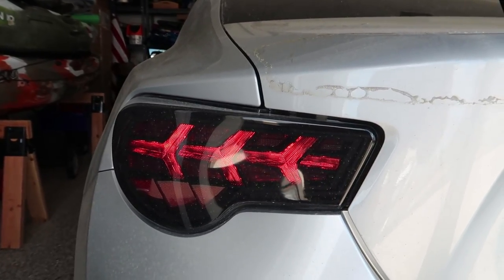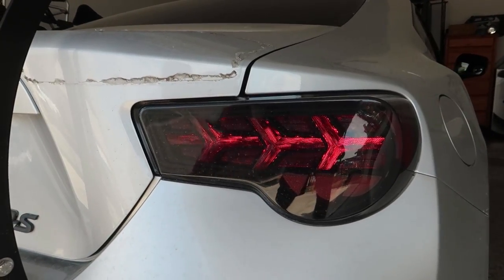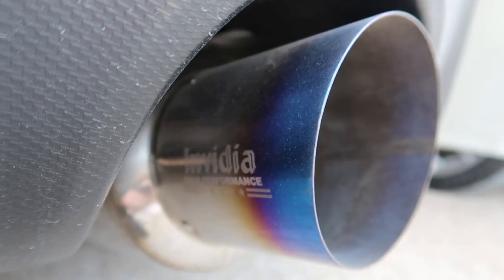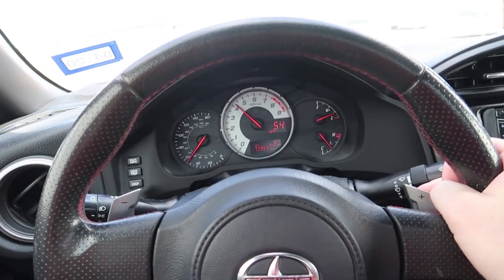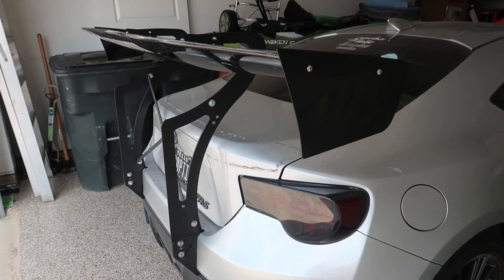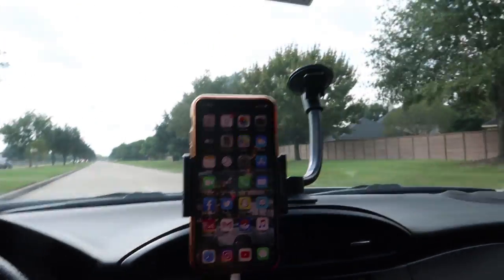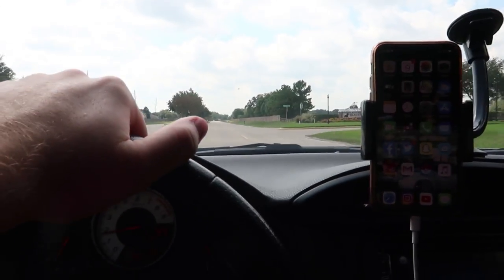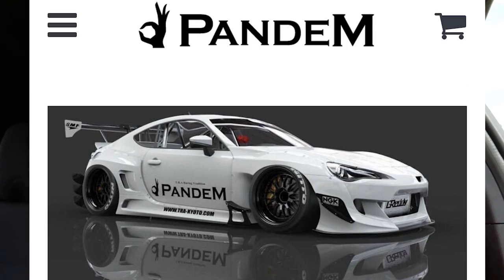Scion FRS Build Mod List & The Future of the Pandem FRS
Today we go on a drive and I tell you everything I have done to my Scion FRS and all the future mods I will be doing in the future!

CAR PARTS

HEADLIGHTS

TAILLIGHTS

HOOD ( WANT )

TRUNK ( WANT )

EXHAUST

RIMS